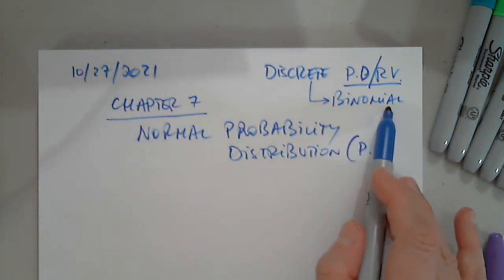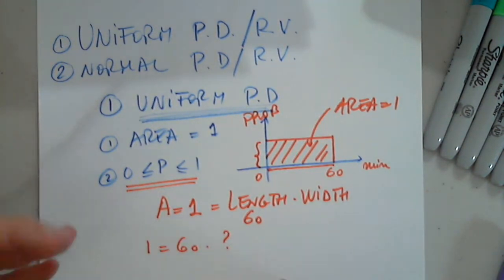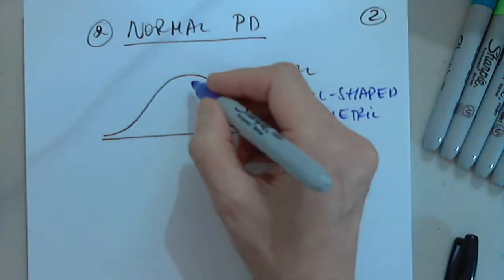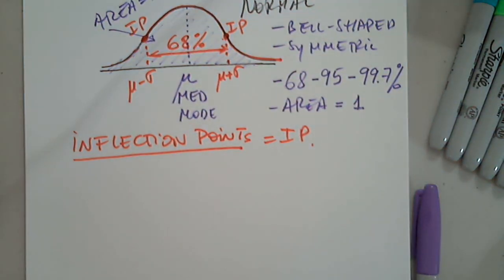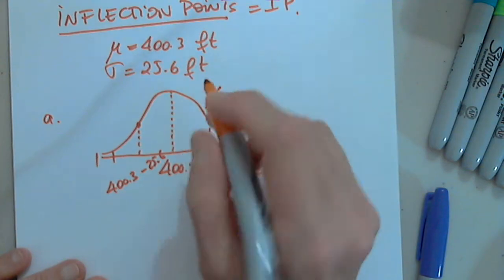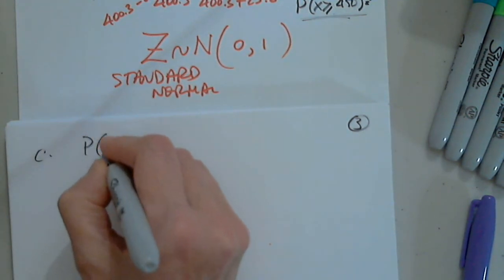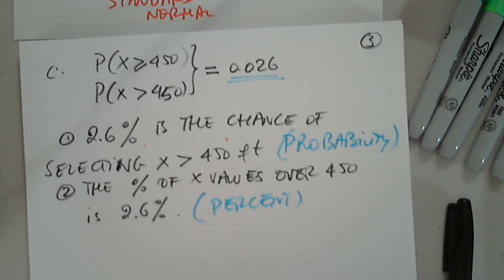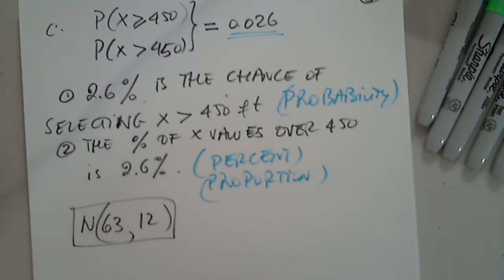MAT 135 7.1 - 7.2 PART 1 OCTOBER 27